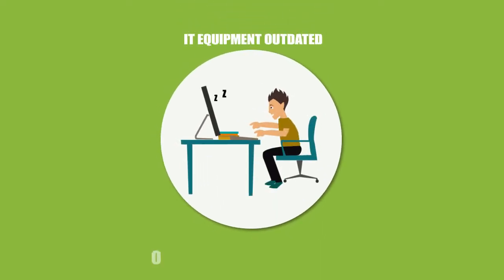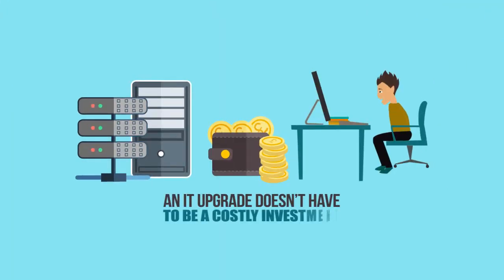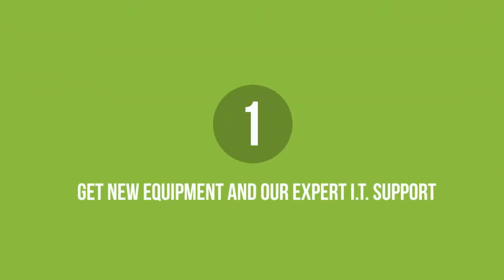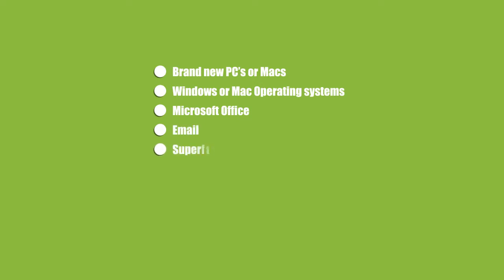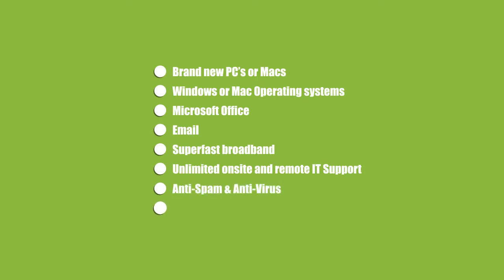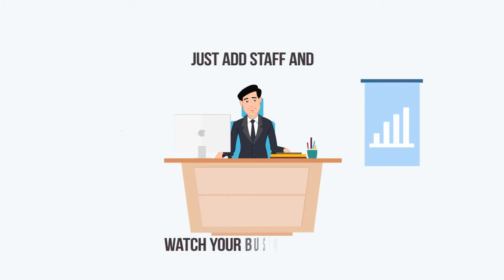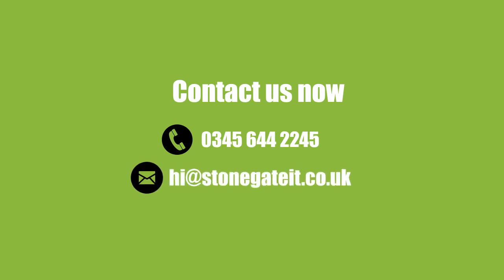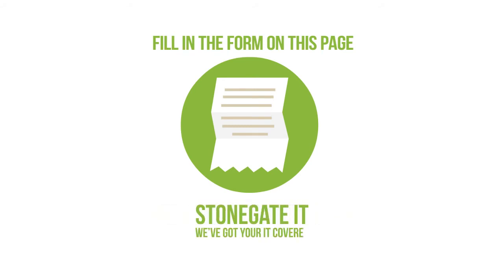StoneGate just add staff